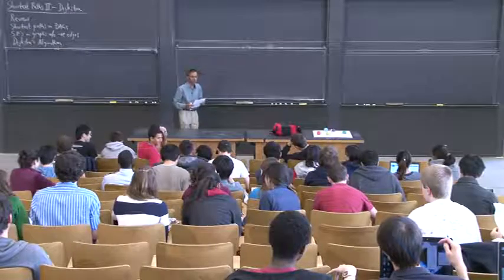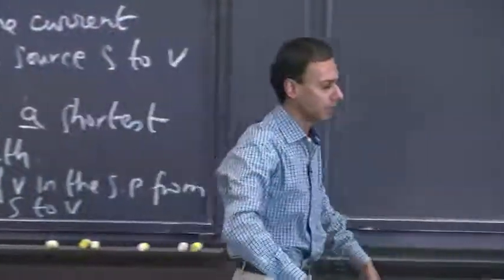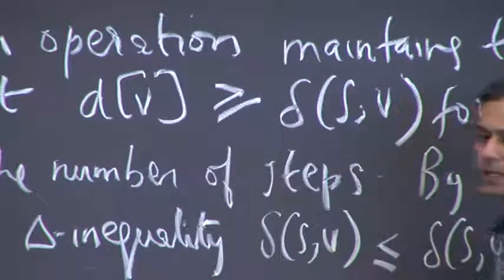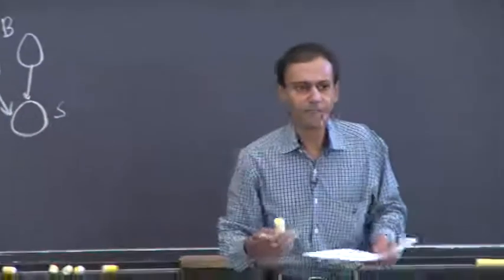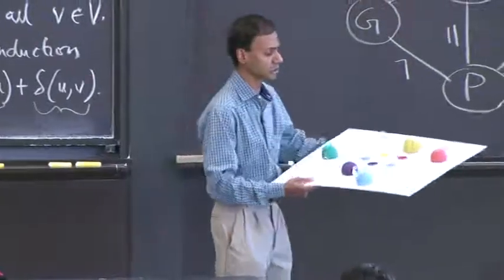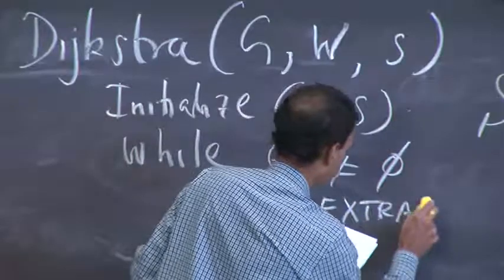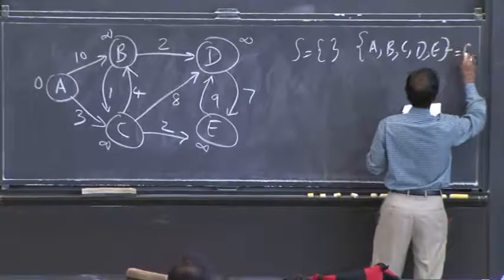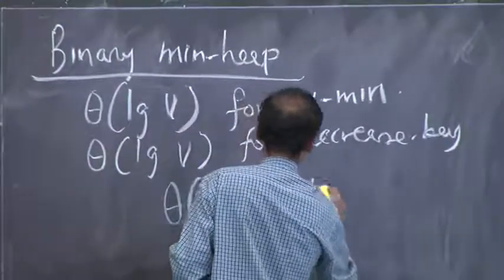11 08 480p